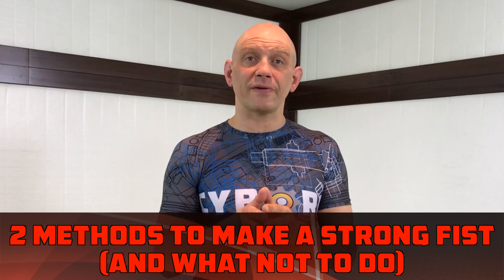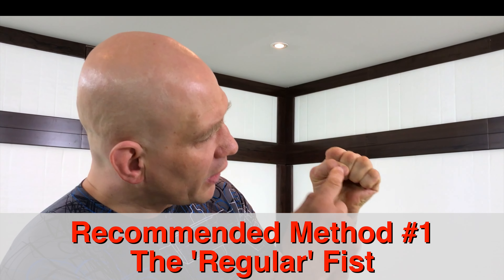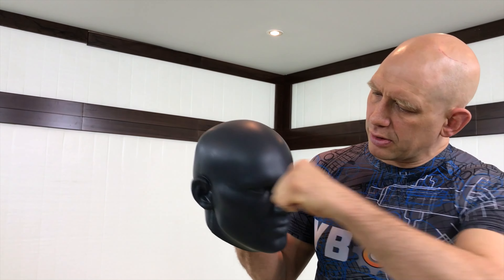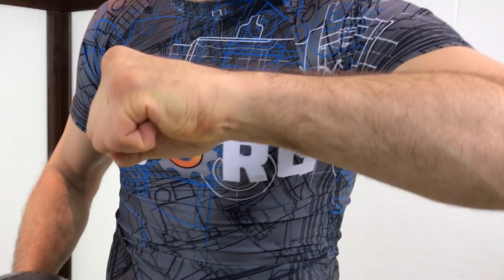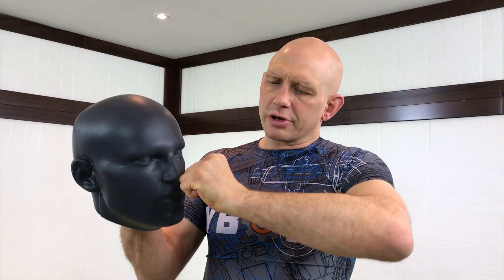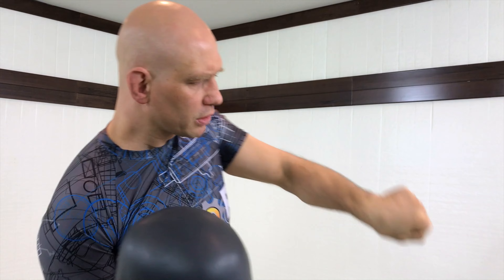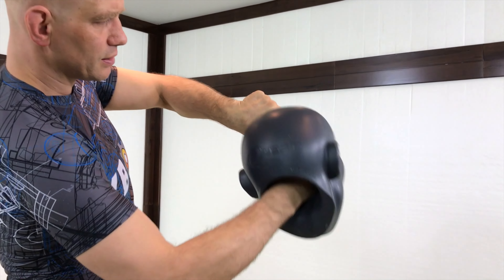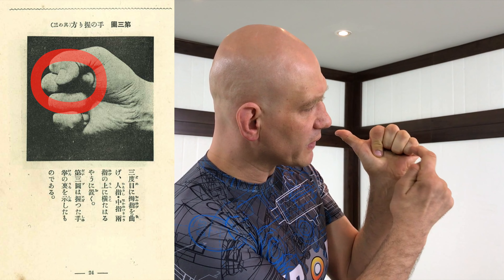2 Best Methods For Making a Strong Fist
Here are the two best methods to make a strong fist that hopefully won't break when you punch someone in the head. Get my best self defense email tips by email